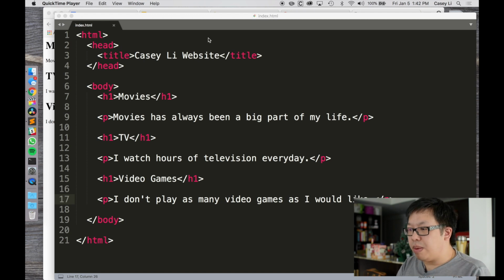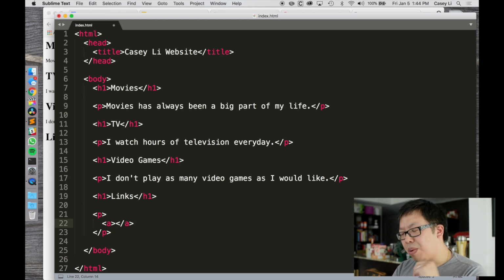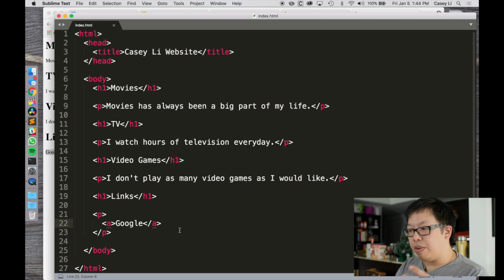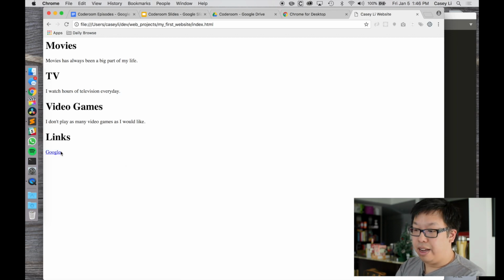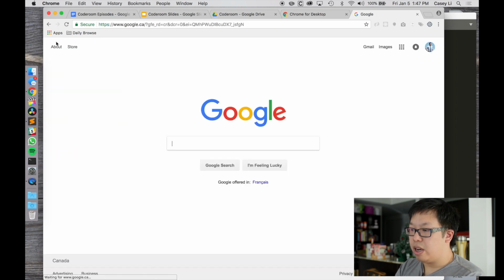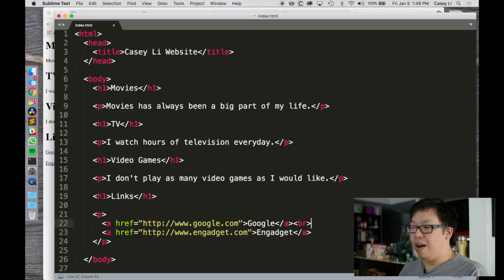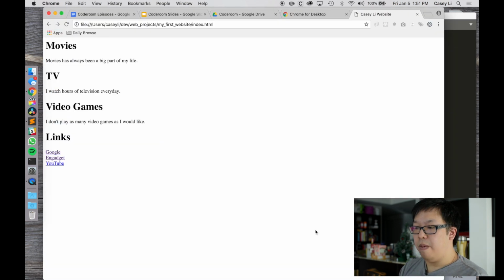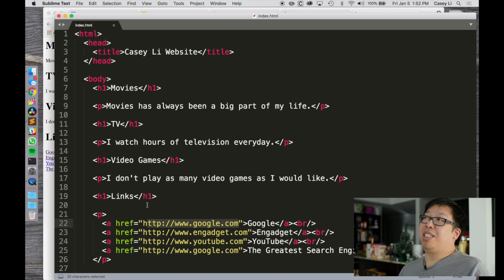HTML Anchor Tags & Links | The Coderoom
In this episode of The Coderoom, we show you how to create links in your webpages using the HTML anchor tag.